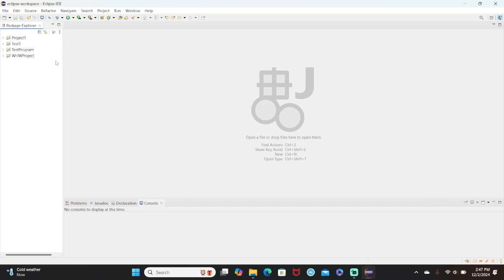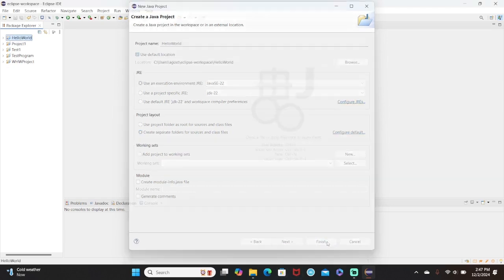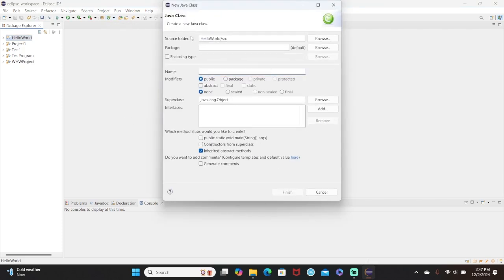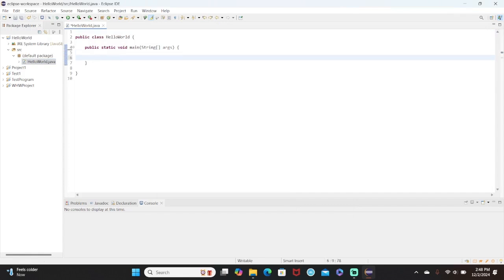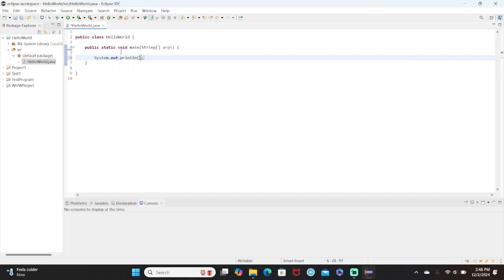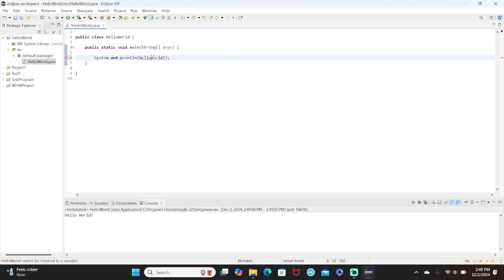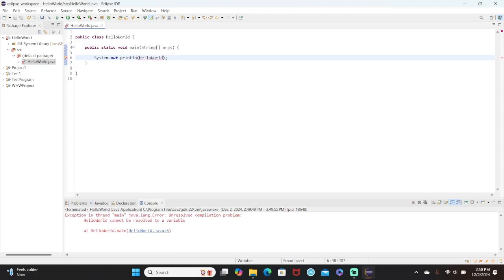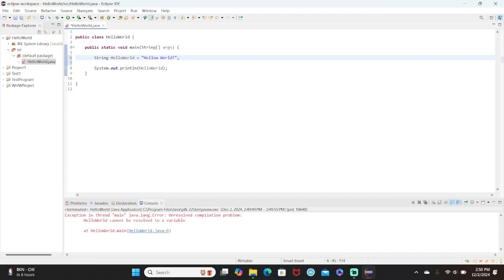Java Tutorial Ep 1: Hello World!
Welcome to the beginning of my Java tutorial! In this episode I show how to create a simple Java program